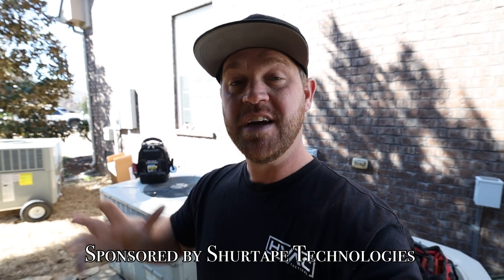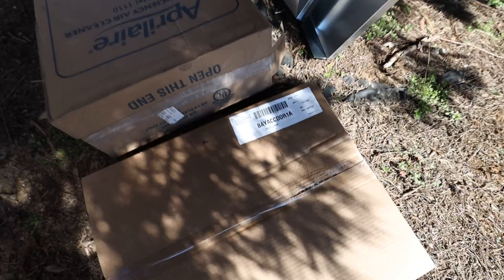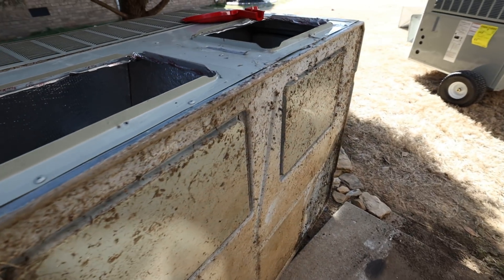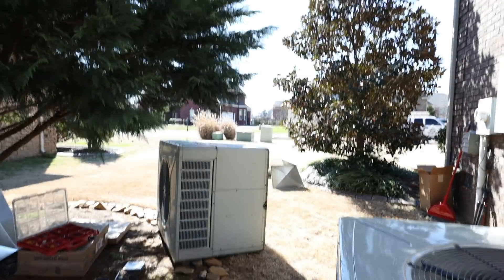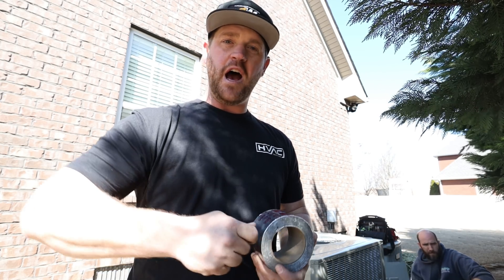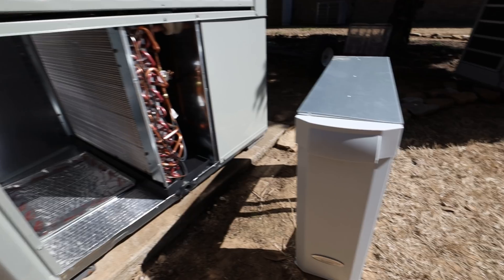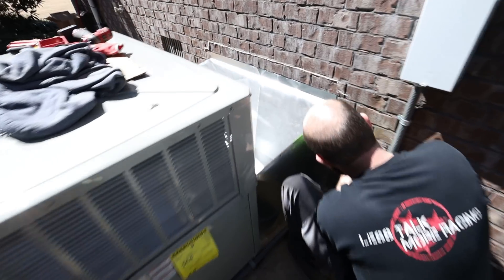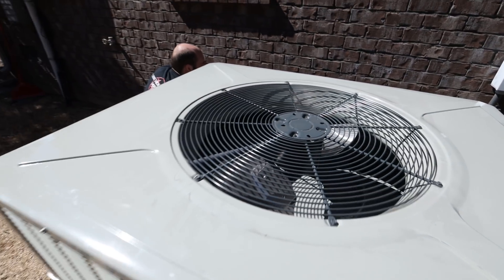Replacing A Trane HEAT PUMP Package Unit | HVAC Installation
Cordless-Vacuum-Pump-2CFM?affid=38

It all started with a no cool service call for a new customer (referral from existing customer). I diagnosed the old Trane heat pump package unit to have a bad compressor. After giving the customer the option of repair or replacement, they opted for the latter. Today I return to replace their system with a new 14 SEER Trane heat pump package unit with a new Aprilaire filter cleaner. When replacing any HVAC equipment, it is very important to seal the ducts properly. In this video I show how I use Shurtape SF686 mastic tape to seal the deal. Hope you enjoy!